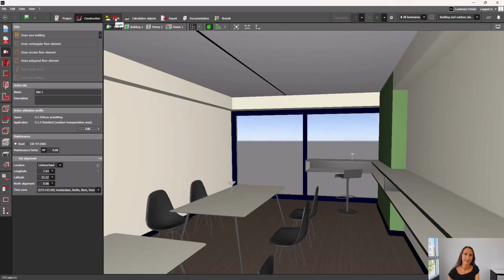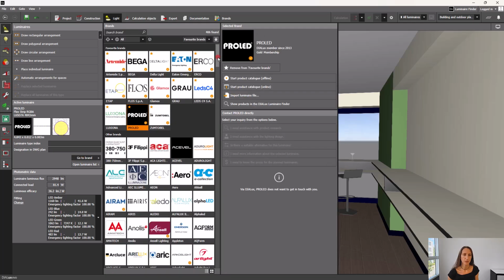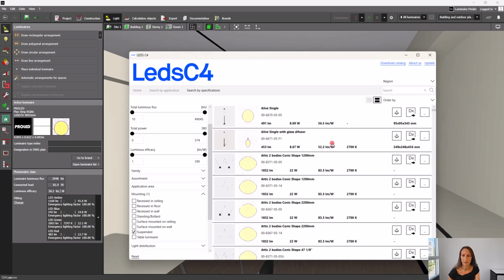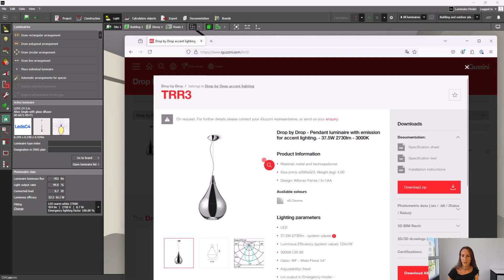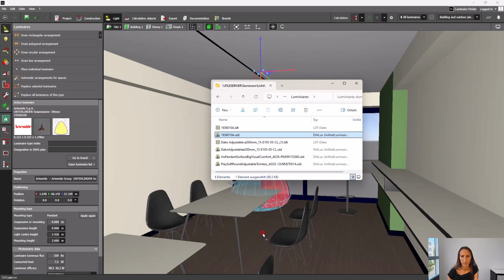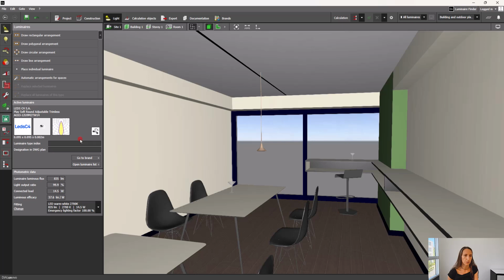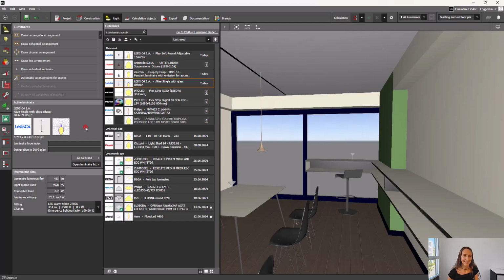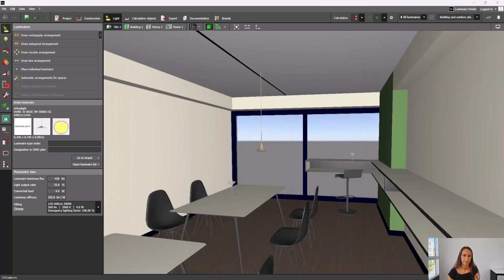What options do I have when selecting and importing luminaires in DIALux?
Import luminaires from offline and online catalogues, brand websites, or use local files (ULD, LDT, IES, GLDF). With the DIALux Luminaire Finder, you can quickly find the right luminaire for your project.
This tutorial is part of our online course “DIALux for Interior Lighting”. Start your journey into interior lighting design with our complete DIALux online course. This comprehensive training guides you from navigating the interface to creating a professional lighting project.
7 modules. 70+ videos.